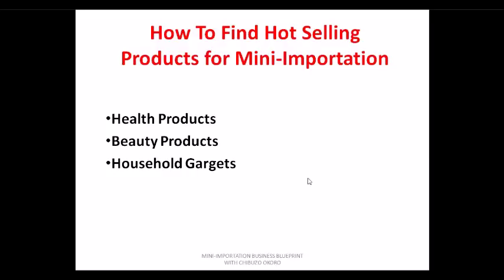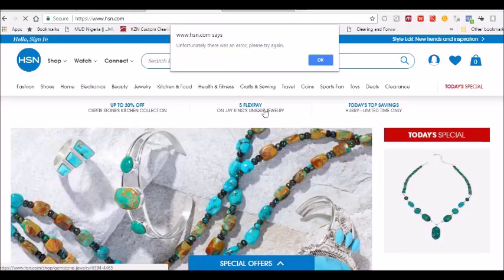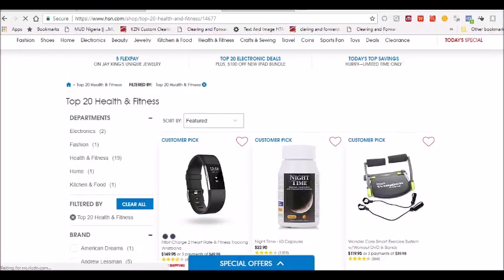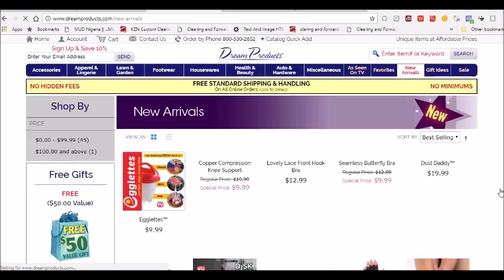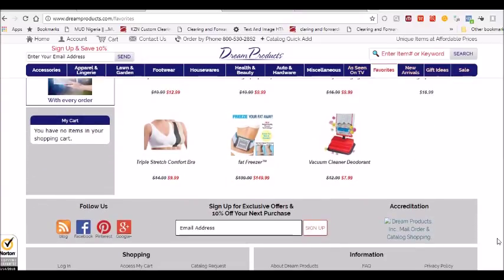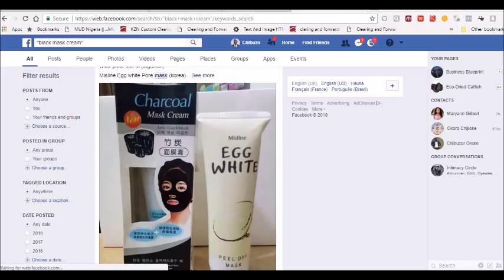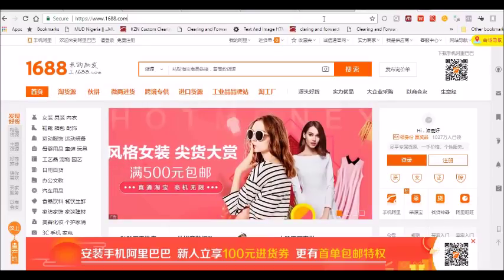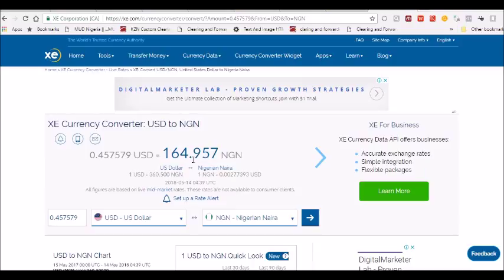Mini Importation Business with Chibuzo Okoro Product Sourcing